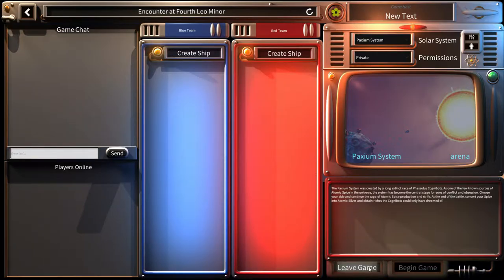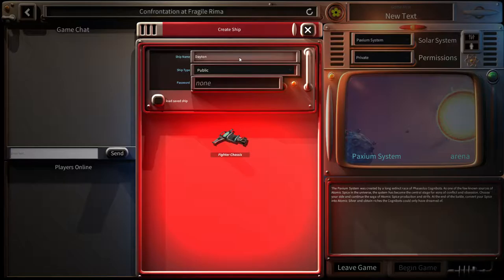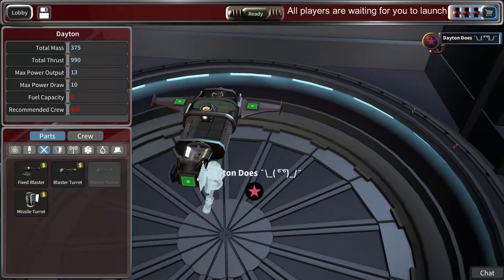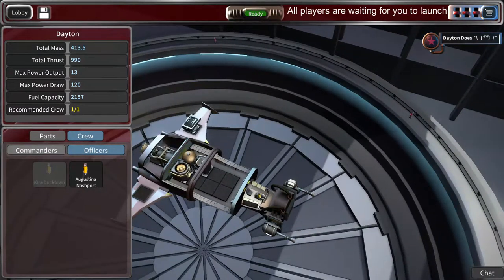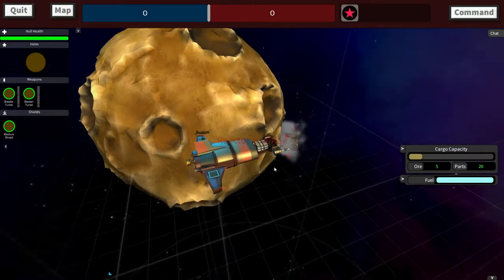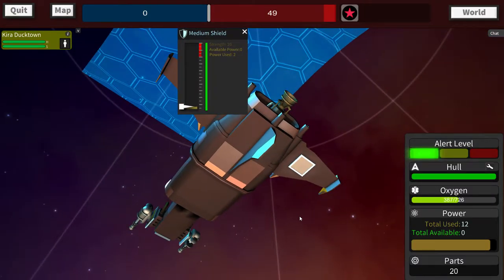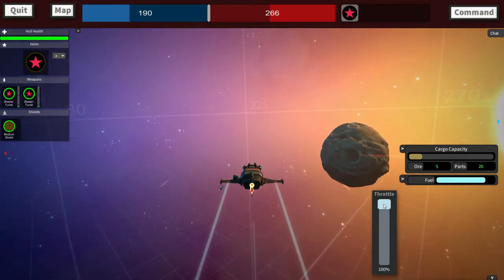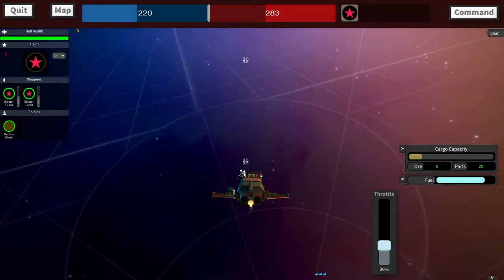Atomic Space Command : RTS Arena Combat, Build A Ship, Fight For Supremacy! (Steam PC Early Access)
Atomic Space Command is a micromanagement space simulator that allows you to build your ship and fly it into combat against other players (in theory). With more players, it could become a fantastic title... But without other human opponents, it might be doomed to obscurity.

There is a lot to like about Atomic Space Command, building a ship and cooperating with allies to control resources sounds like a blast... However convoluted controls and some pay-to-win elements with premium in-game currency might be a turn off to some.

Will Atomic Space Command work for you? It's hard to make a call this early in the development process. Flying feels nice, but without the resource management elements implemented it's hard to make a solid call on which way the coin will fall for Atomic Space Command.

Atomic Space Command is everything you’ve ever wanted in a spaceship-building, co-op battle arena game. Go solo or team up with friends as you build the ultimate spaceship to conquer the galaxy. Prepare to manage your crew and ship systems as you soar through a massive space arena, conquer planets, and expand your fleet. Do you have what it takes to be crowned Atomic Overlord?

FEATURES
Explore a solar system arena with up to 8 player-controlled ships on your team.
Compete in local and online co-op multiplayer gameplay.
Devise spaceborne strategies with ship crew management and simulation features.
Challenge other players in the PvP arena or fly solo in PvE.
Customize your ship with dozens of parts, a unique crew, and a variety of powerful Atomic Commanders.
Share command of a ship and its systems with a friend — or brave the dangers of space alone.
Build bases on planets to expand and resupply your fleet.
Decorate your ship with tons of vanity items — including trails, ship decals, snap-on decorations, and crew skins.

Atomic Space Command has great potential. Right now some things are a little confusing and hard. For example I am having a hard time hitting enemies even when they are stationary. I think the menu should be cleaner, and there definetly needs to more to the internal ship management (e.g linking a dedicated power supply just to turrets).

However, since I tried the game at PAX East it has improved a lot. All the little animations and details that are already in the game are telling me that the devs are on the right track. -Phantom

Pretty awesome game, still needs some work, theres a reason why this is Early Access, but don't let that stop you! It's going to be exciting to watch this game develop, and I absolutely cannot wait for the campaign to be finished.

Game controls are a little confusing and need some better explanation, the three tutorial videos are definitely not enough. AI definitely needs some tweaking, maybe I am not playing properly, but I am having a difficult time winning any games. -Gregory House

There is nothing more appealing to me then this type of game. It has my favorite elements: Space, Micromanagment, fast paced gameplay- but it is not worth the price tag. The controls change seemingly randomly, playing solo is unreasonably difficult, and the WORST part- Microtransactions.

If you're not finished with the game and selling it for more than zero dollars, you should not be asking for more money for ingame currency.

Besides that cardinal sin in gaming, the tutorials are stuttery videos, and there are very few custimization settings for video or sound. I wish this game was better, and I'm hoping to turns into somthing I can play, but in its current form it is not somthing you'd want to put your time or money into. -Benbjamn

Summary: Game controls are confusing and a better tutorial is needed. Lots of fun to be had and I am excited to watch this game grow.

EA review: Game has some great systems in place and already seems pretty stable so far. It lacks a good tutorial, there are currently 3 videos which are helpful but not nearly enough is covered. Once it's more complete it will be a very fun game to play with a group or even solo. Ship size allows from 2 -10 people to be on board. Now I am not sure how many people can coop on one ship but from what I've played so far I would guess even on a big 10-man ship 2 or 3 people controlling it would be plenty. -Logicbomb